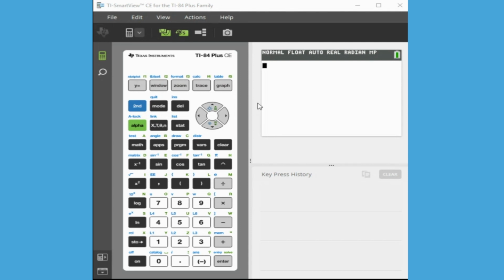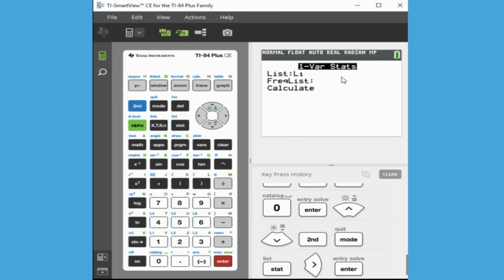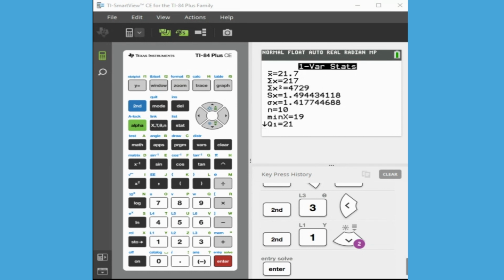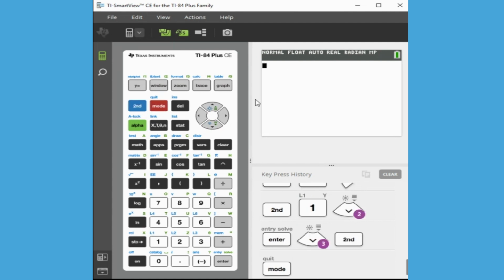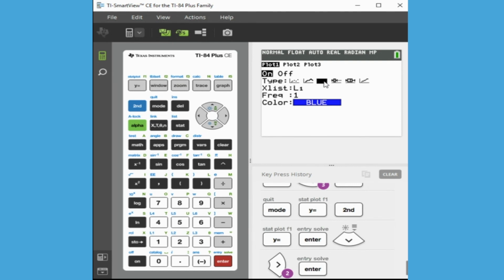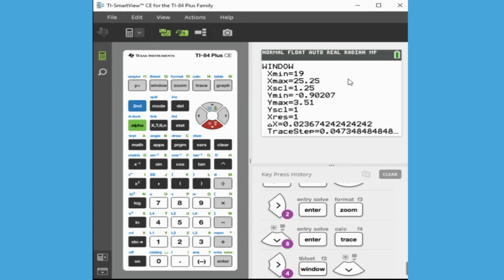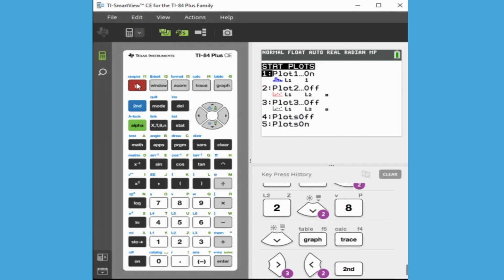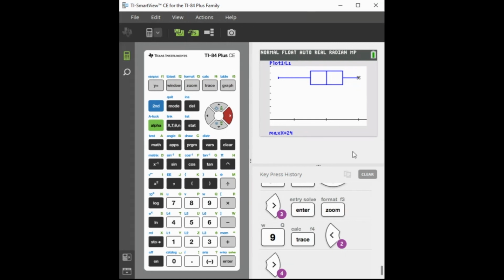Summary Statistics & Graphical Displays on TI 84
This video shows how to calculate summary statistics (mean, std dev, 5 number summary) and create histograms and boxplots using the TI-84.